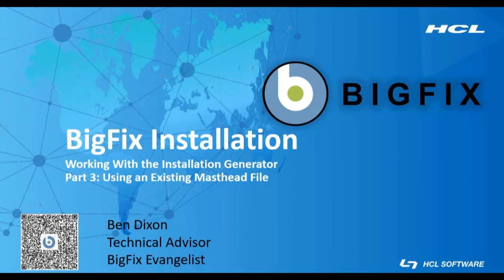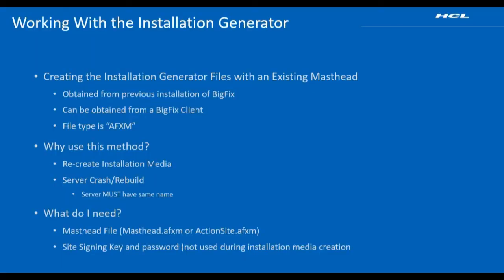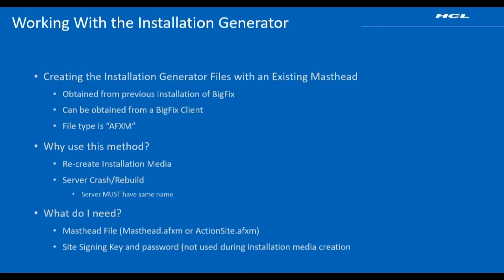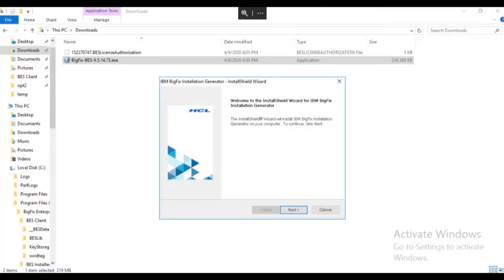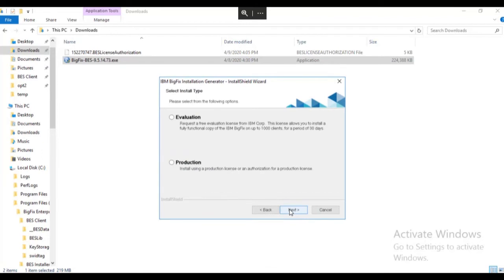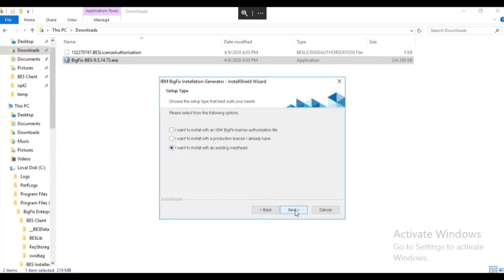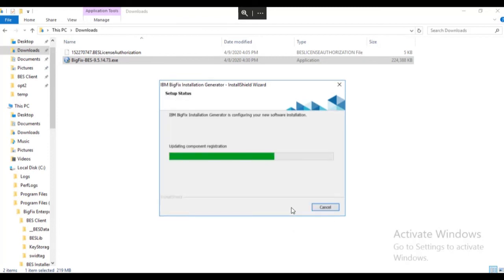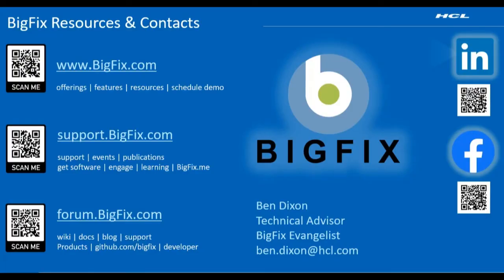BigFix - Installation Generator 3 of 3 - Using the Masthead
This 3 part series shows the different ways to leverage your license new or existing to prepare the Windows BigFix Installers.